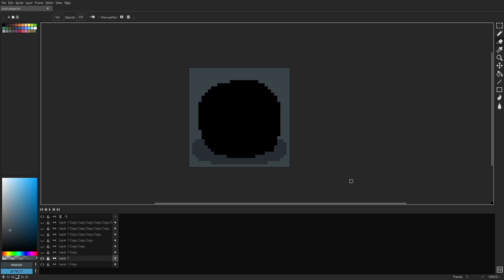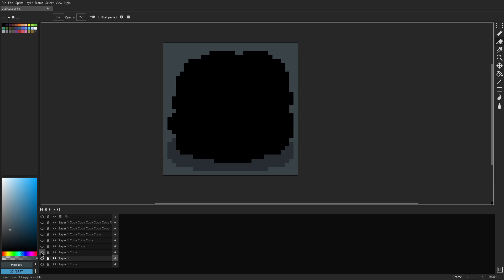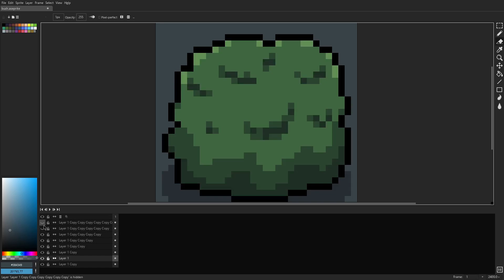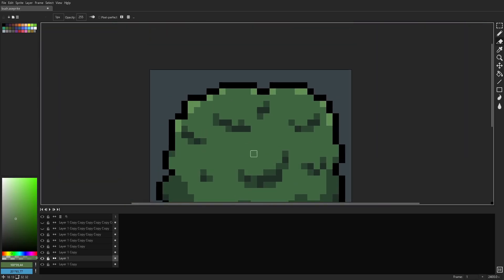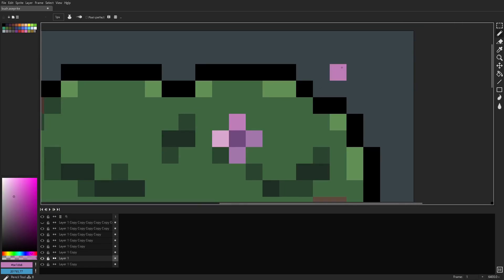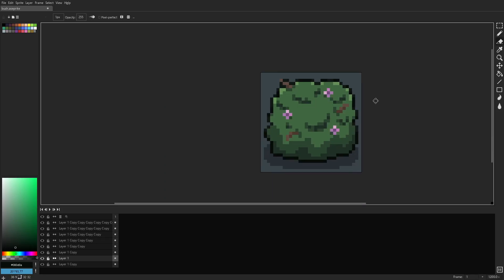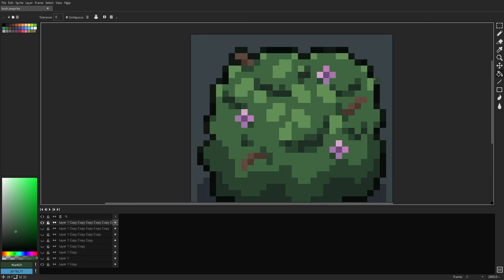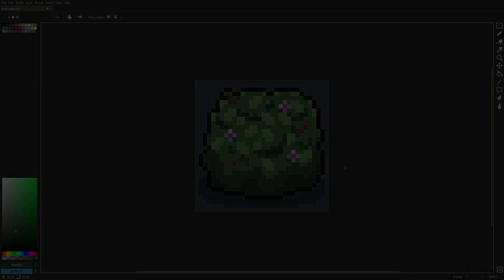Create A Pixel Art Bush - Aseprite Tutorial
Here's a quick breakdown of how I made a pixel art bush in Aseprite!